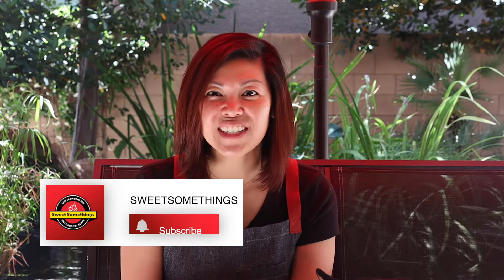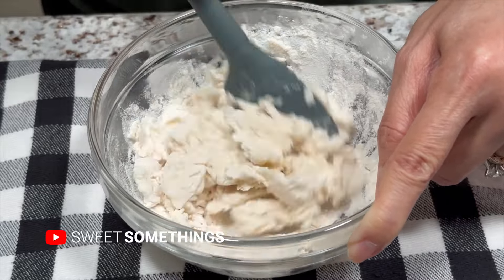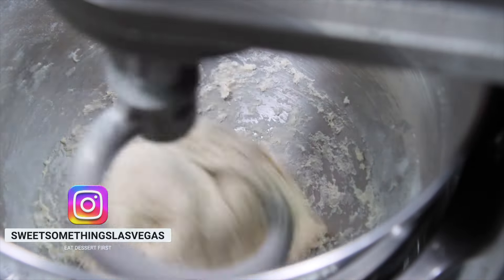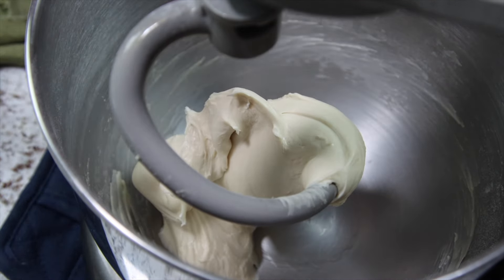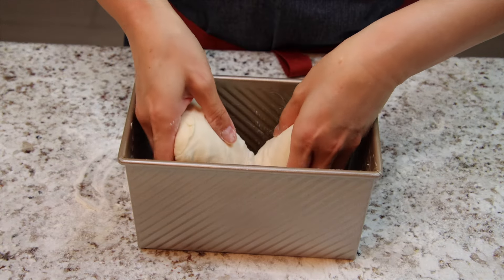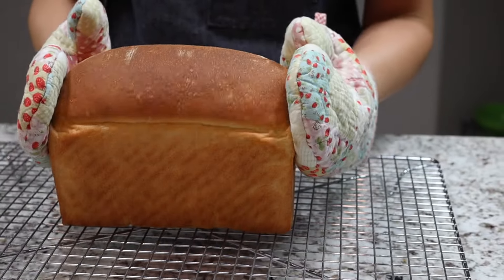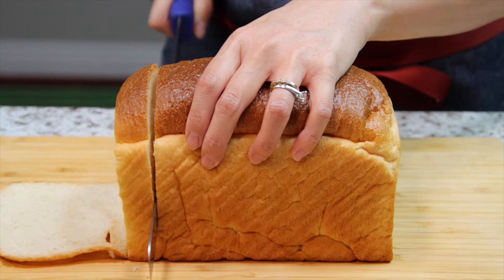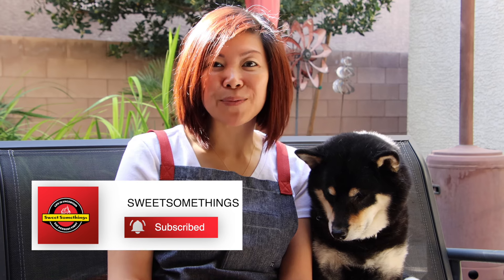Foolproof, easy recipe for soft and fluffy Japanese MILK BREAD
In this video, I will show you how to make Japanese milk bread, known as Shokupan, with the Yudane method. This is a soft, fluffy, creamy white sandwich bread with a hint of sweetness. The Yudane method mixes equal parts of flour with boiling water and must be made the day before. But this will result in a more tender texture and the bread will stay fresher longer. It is perfect for French toast, egg salad sandos, or just toasted with salt and butter. So let's get started!

YUDANE INGREDIENTS:

Bread flour       50g (1/4 c + 1 tbsp)
Boiling water   50g (3 tbsp + 1 tsp)

MILK BREAD INGREDIENTS:

Whole milk (room temp)           150g (1/2 c + 2 tbsp)
Granulated sugar                        15g (1 tbsp)
Instant dry yeast                          3g (1 tsp)
Unsalted butter (room temp)    10g (2 tsp)
Bread flour                                    190g (1 1/2 cup)
Salt                                                 5g (1 tsp)
Egg wash                                       (optional)

Notes:
1. It's best to measure ingredients by weight rather than volume.
2. Let the yudane dough come to room temperature before making the bread.